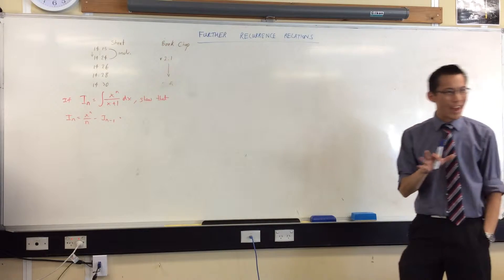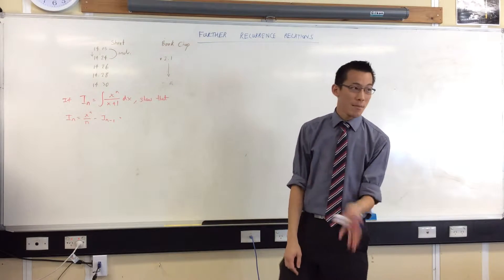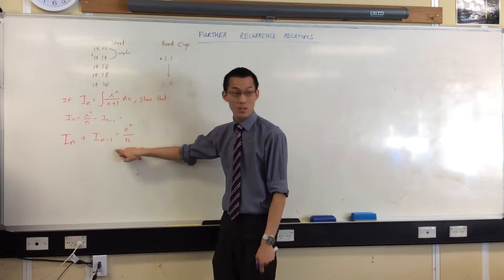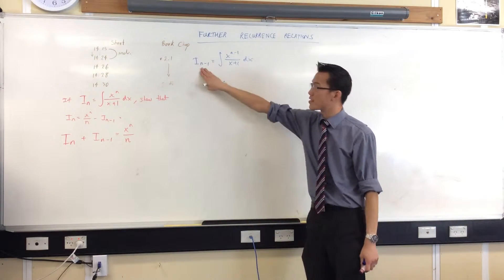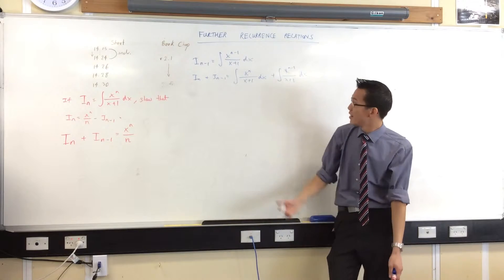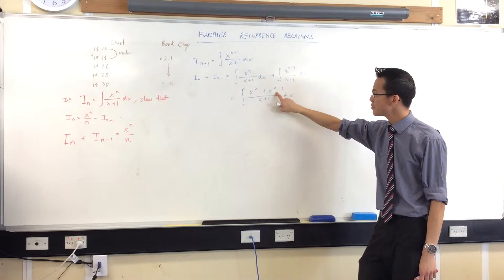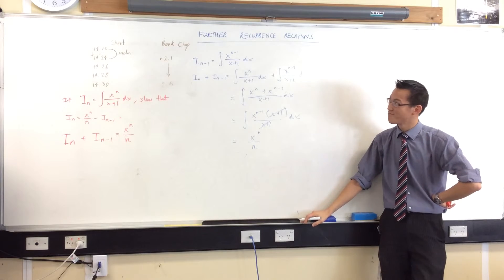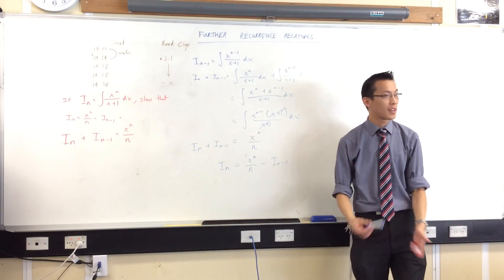Recurrence Relations without IBP (2 of 2): (x^n)/(x+1)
IBP = Integration By Parts